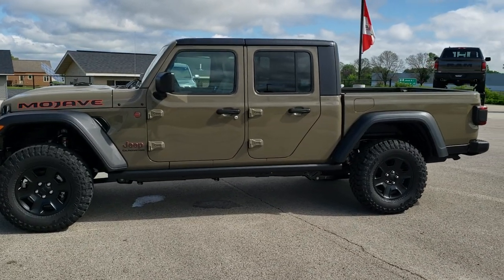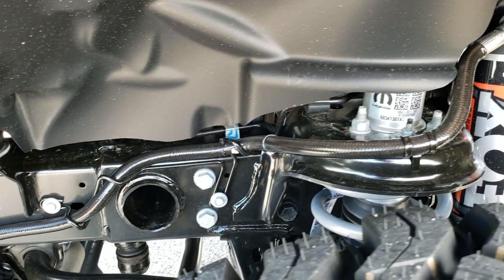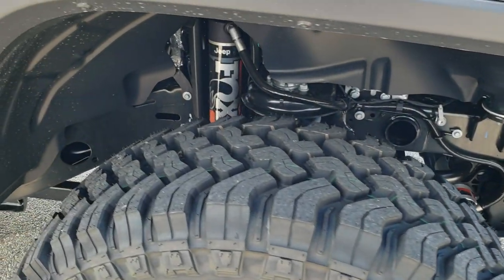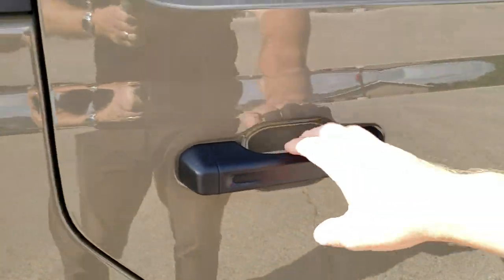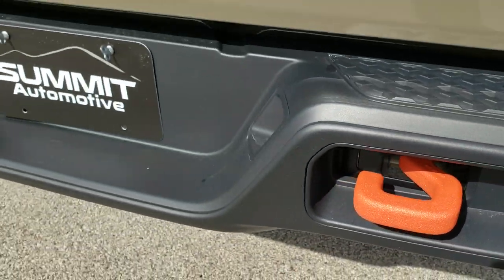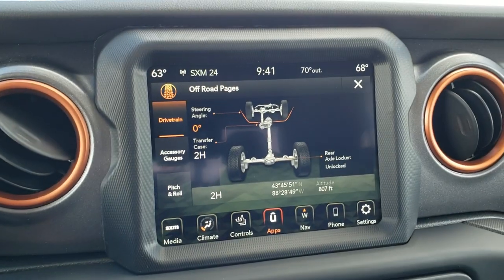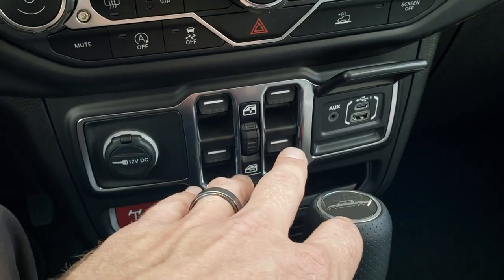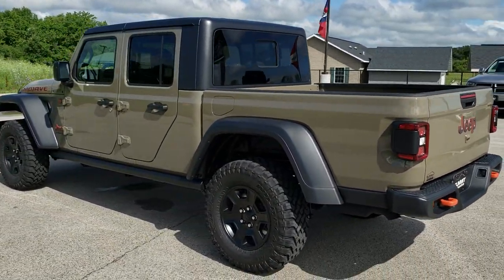2020 JEEP GLADIATOR MOJAVE FIRST LOOK 4 DOOR GATOR GREEN CLEARCOAT WALK AROUND REVIEW SOLD! SUMMIT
This 2020 JEEP GLADIATOR MOJAVE 4 DOOR WITH PREMIUM LED LIGHTING COLD WEATHER GROUP AND 8.4 NAV AND PREMIUM SOUND IN GATOR GREEN CLEARCOAT FOR SALE IN FOND DU LAC WISCONSIN is the vehicle we did walk around review of today.

Thank you for checking out this video of this 2020 JEEP GLADIATOR MOJAVE 4 DOOR WITH PREMIUM LED LIGHTING COLD WEATHER GROUP AND 8.4 NAV AND PREMIUM SOUND IN GATOR GREEN CLEARCOAT FOR SALE IN FOND DU LAC WISCONSIN

STOCK: 20j199
PRICE: $55,085
MILES: 26
MAKE: JEEP
MODEL: GLADIATOR MOJAVE
VIN: 1C6JJTEG5LL209334
LOCATION: FOND DU LAC OSHKOSH WISCONSIN, 54937 TRUCKS ON 41

3.6 Liter V6 DOHC Engine, 285 Horsepower, Full Four Door Crew Cab with Black 3-Piece Modular Hard Top, Gladiator Body Style, Short Box 5 Foot Shortbox, Mojave Edition, Fox 2.5 Performance Interal By-Pass Shocks, Cold Weather Package, 8 Speed Automatic Transmission, Automatic Transmission Center Console Shifter, 4x4 Floor Shifter Four Wheel Drive 4WD, Factory GPS Navigation System, Reverse Backup Camera Rearview Camera, Start / Stop Technology Start/Stop, Driver Seat Height Adjuster, Dual Heated Seats, Gray Leather Seats, Bucket Seats, 2nd Row Bench Seating, Heated Power Mirrors, Electronic Stability Control Traction Control ESC, Rear Axle Lock, Falken Wildpeak M/T LT285/70 R17 Tires, Painted Alloy Rims Premium Wheels, Four Wheel Disc Brakes, Bedrail Covers, LED Bed Lighting, LED Fog Lights, LED Headlights, LED Running Lights, LED Tail Lamps, Cowl Induction Sport Hood, Rock Rails, AM / FM Radio Tuner, Sirius/XM Satellite Radio Capabilities Sirius / XM, Uconnect (R) 8.4 AM/FM System 8.4 Inch Touchscreen with AM/FM, 7-Inch Multi-View Display, Offroad Pages With Temperature Guages, Pitch And Roll Display, and Drivetrain Display, SOS / Assist System, U Connect Hands Free Bluetooth Hands-Free Phone System Blue Tooth, Android Auto Compatible, Apple Car Play Compatible, Auxiliary MP3 Jack Portable Audio Connection, USB C Jack, USB Jack Portable Audio Connection, Enter-N-Go System Keyless Entry System, Keyless Entry with Factory Remote Start, Rear Window Defroster, Adjustable Height Seatbelts, Driver and Passenger Front Air Bags, L.A.T.C.H. Child Safety System, Side Curtain Air Bags SRS Safety Restraint System, Heated Steering Wheel Multi-Function Steering Wheel Controls, Homelink System with Three Programmable Buttons for Garage Doors, Lighting Systems & Security Systems, Compass, Outside Temperature Display and Mileage Display, Factory Floormats, Air Conditioning AC, Cruise Control, Power Locks, Power Windows, Automatic Headlights Autolamp, Tilt/Telescope Steering Wheel, 115V / 150W Auxiliary Power Outlet, 3 Year / 36,000 Mile Remaining Factory Bumper to Bumper Warranty, Whichever comes first, 5 Year / 60,000 Mile Remaining Powertrain Factory Warranty, Whichever comes first, Gator Green Clearcoat, Call Now! 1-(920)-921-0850 . Summit Automotive Chrysler Dodge Jeep Ram in Fond du Lac, Wisconsin also Proudly Serving Oshkosh, Madison, Milwaukee, Sheboygan, Appleton, and Waupun is a family owned and operated dealership since 1959. We take great pride in our new and used car and truck center with vehicles to fit everyone's budget. We have ON THE SPOT FINANCING. BAD CREDIT OR GOOD CREDIT, we work with over 20 lenders to get you APPROVED AT THE MOST COMPETITIVE RATES. We provide AIRPORT TRANSPORTATION and NATIONWIDE DELIVERY OPTIONS. We are conveniently located on HWY 41 at EXIT 98, Hwy 151 at Military Rd. Exit . Just Look For The TRUCKS ON 41. Advertised price does not include, tax, title, registration and service fee.